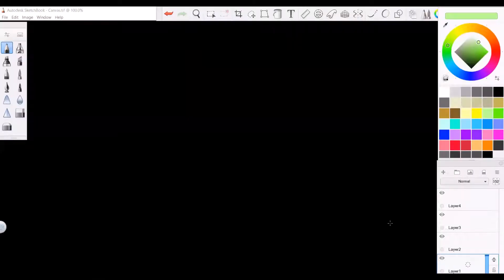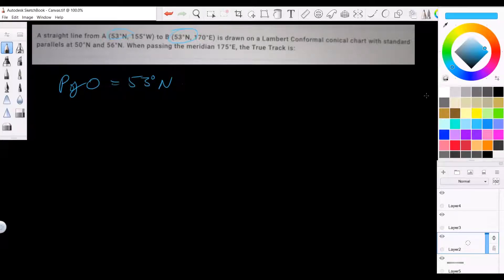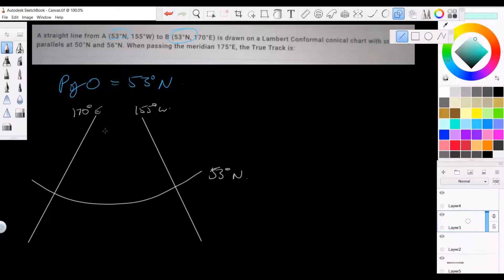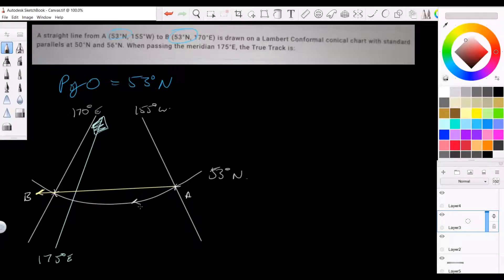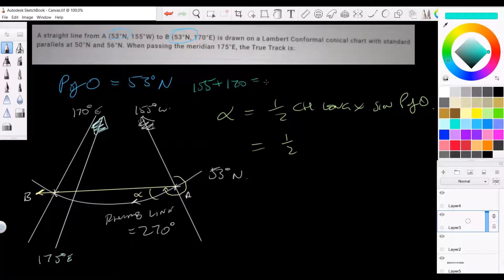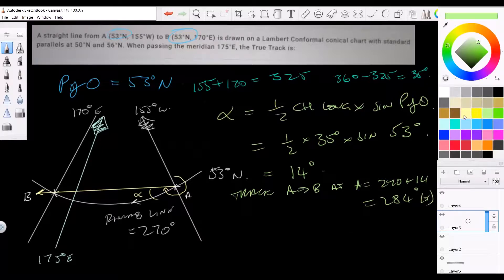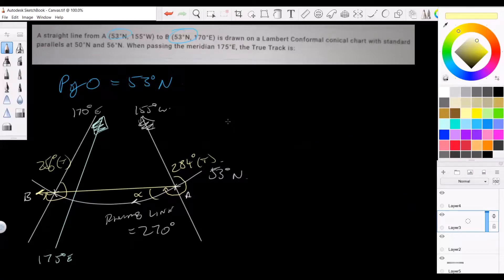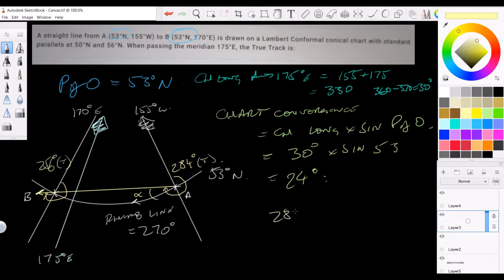General Navigation Revision question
In this video I go through a feedback question in ATPL General Navigation that involves both conversion angle (sort of!) and chart convergence. Like many calculations, it is not terribly difficult if you have seen the type of question before.